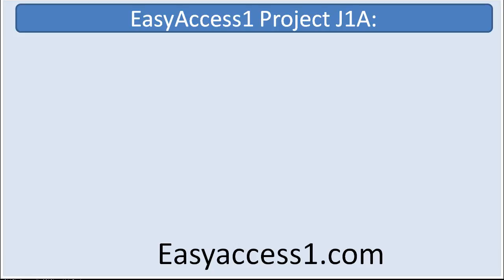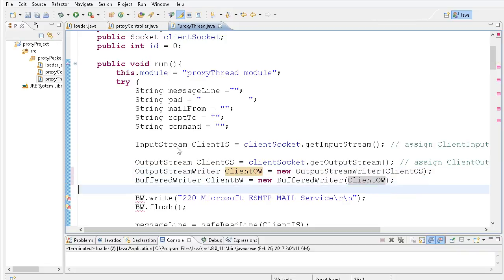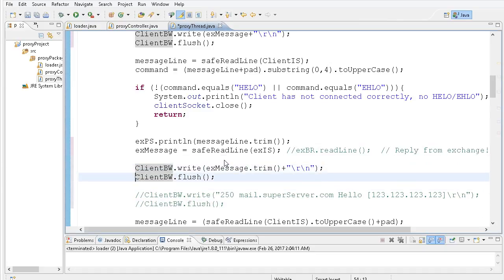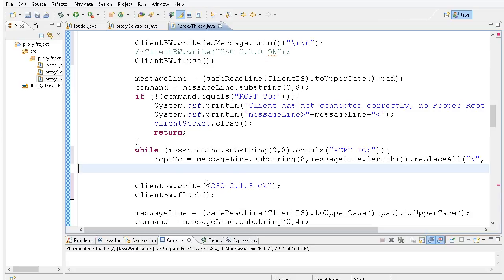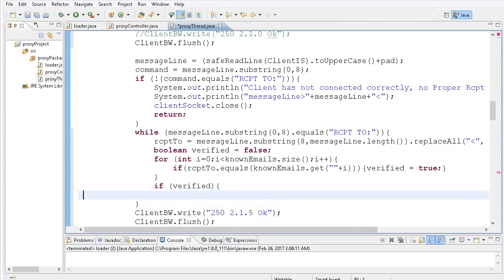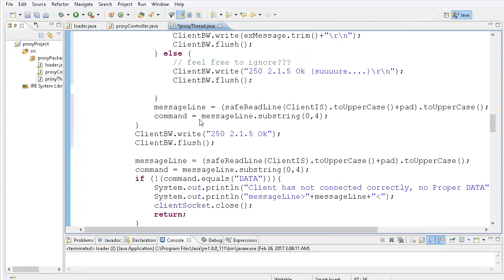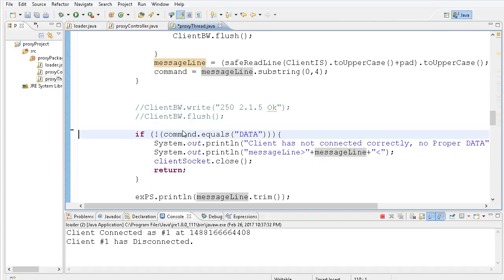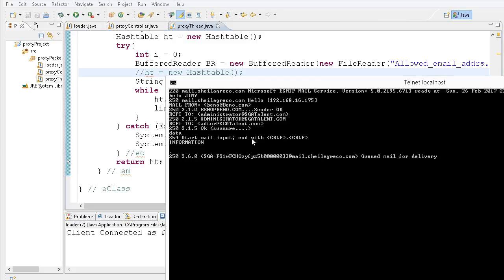Java eMail Proxy J1A Chaper 6 HashTables BufferedFileReader SMTP authenticate BCC HELO EHLO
Learn to design and build a Java based Socketed email Proxy Filter using Eclipse utilizing HashTables BufferedFileReader SMTP authenticate BCC HELO EHLO